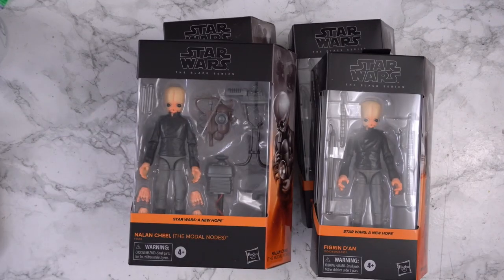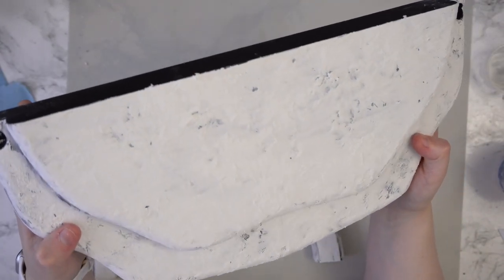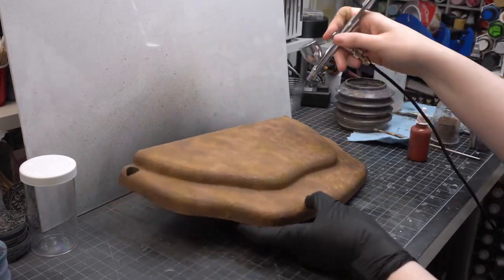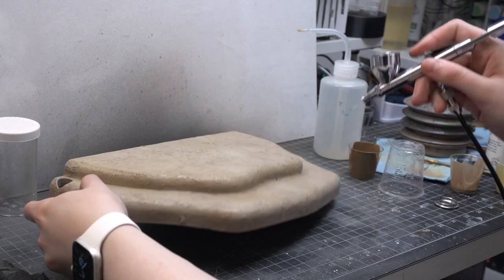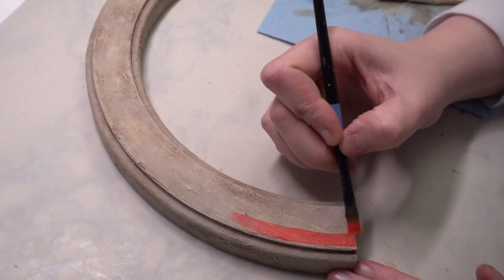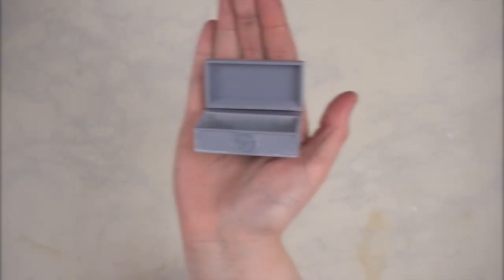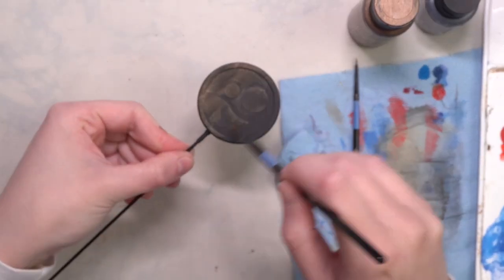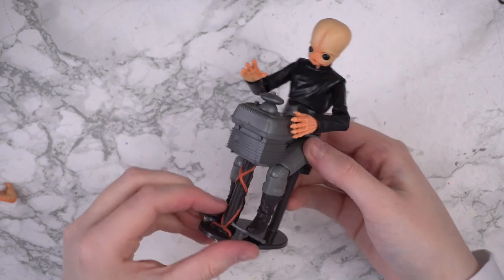Building a Cantina Band Diorama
- My Links -